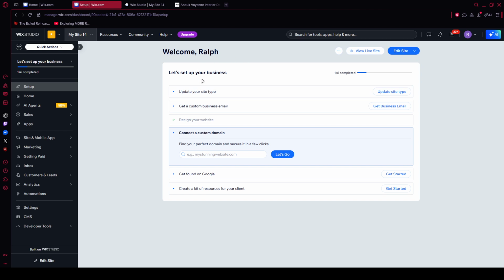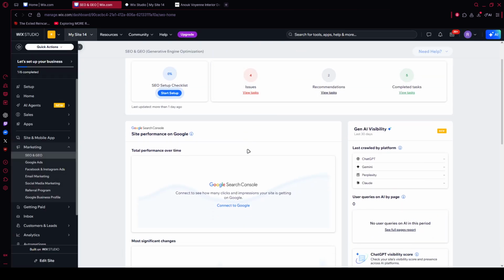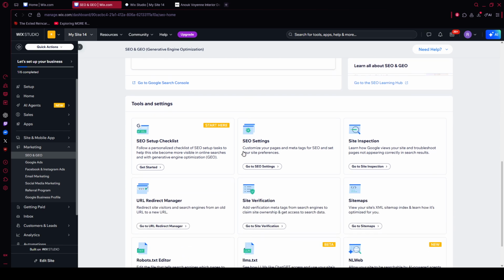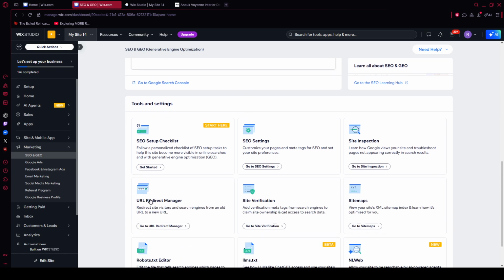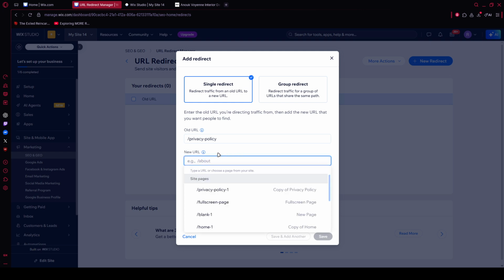How To Do URL Redirects In Wix - Wix SEO Tutorial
In today's video we cover How To Do URL Redirects In Wix - Wix SEO Tutorial